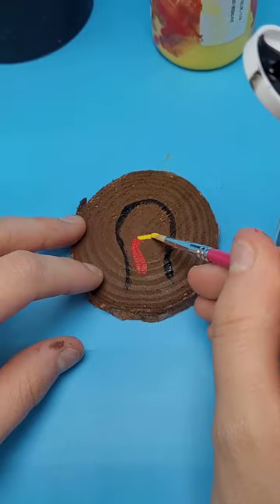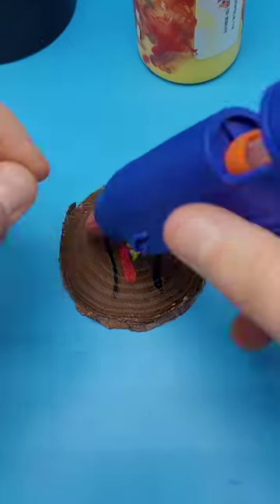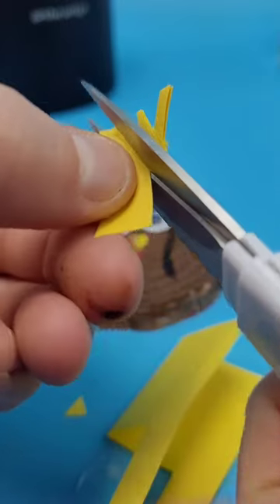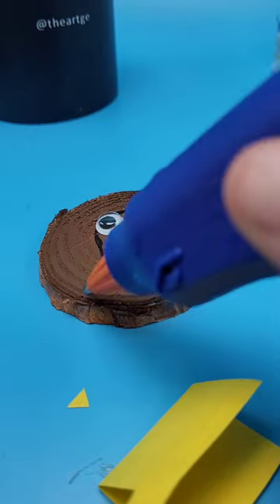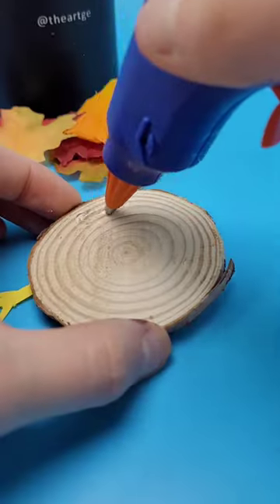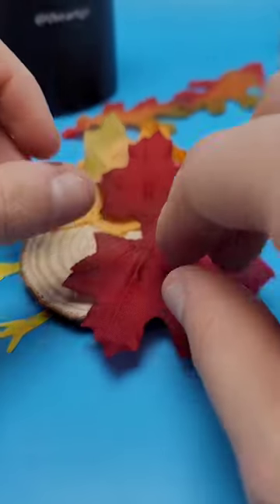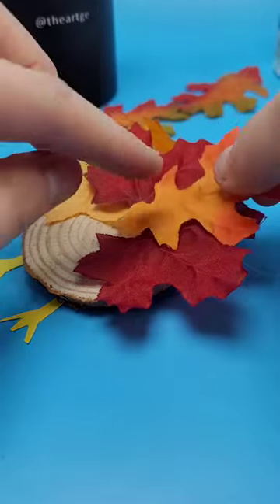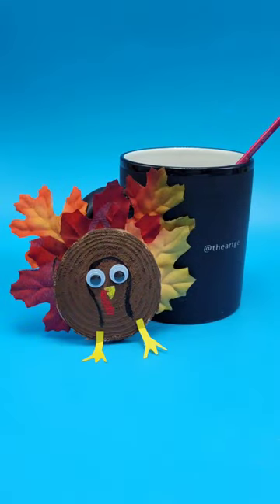DIY cute turkey craft 🦃